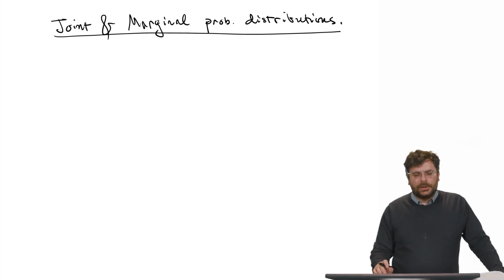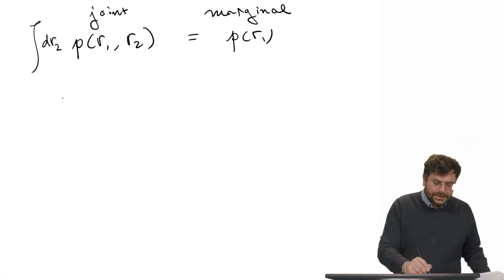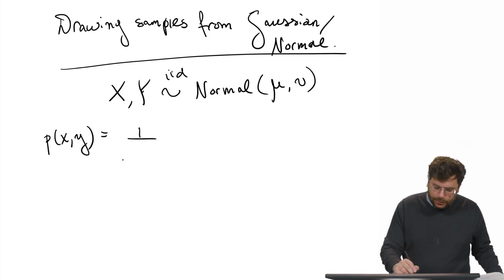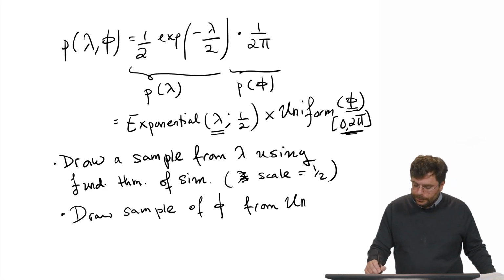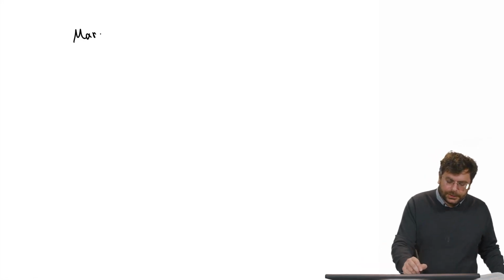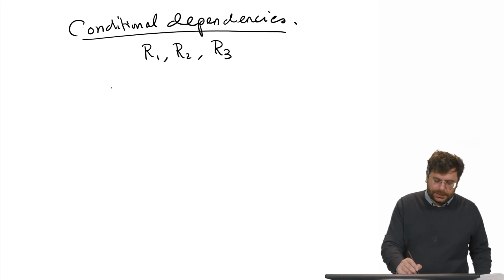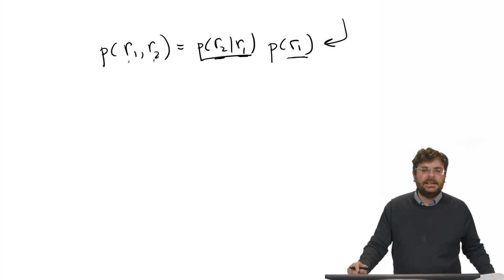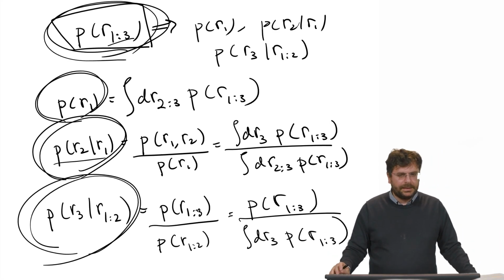ch01pt04-Data Modeling for the Sciences-Presse, Sgouralis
Here we discuss the concept of a marginal, joint, & conditional probability distribution and how to inter-convert between these (marginalization and conditioning).